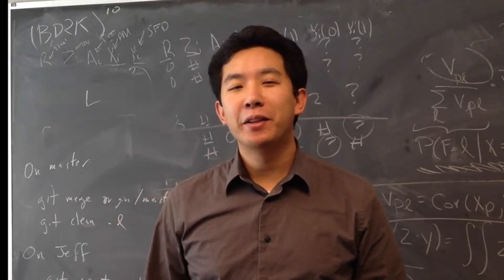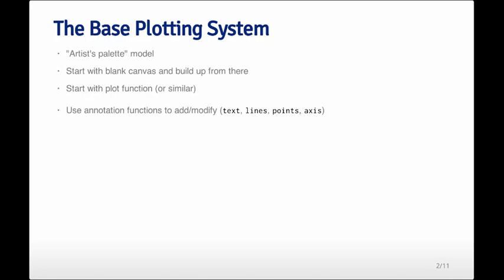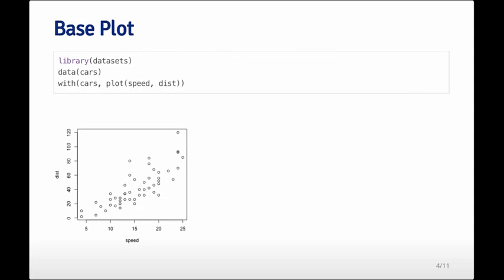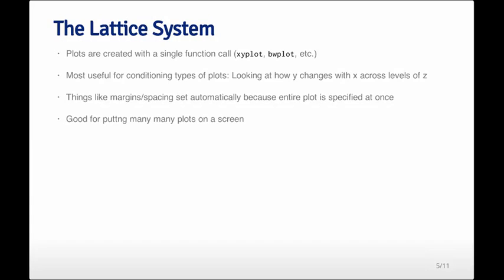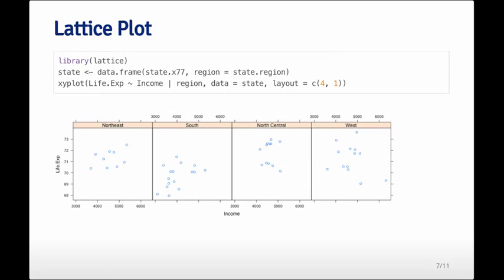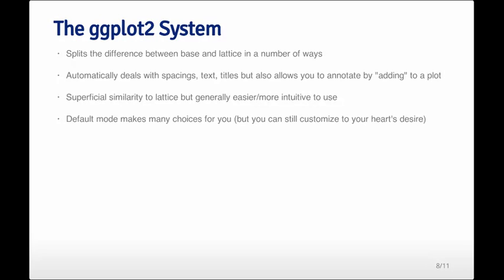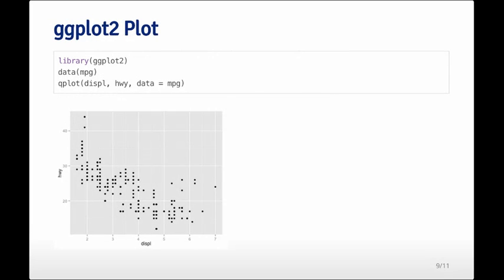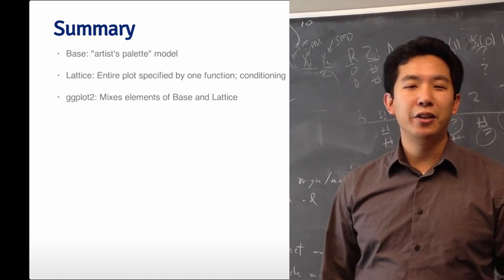Plotting Systems in R Johns Hopkins University Coursera